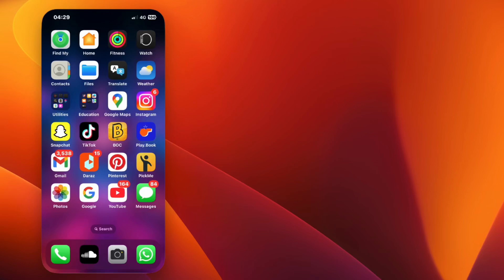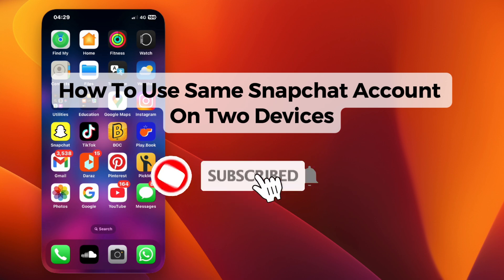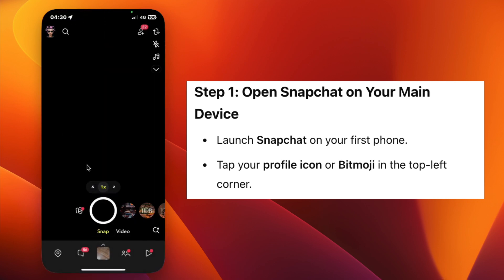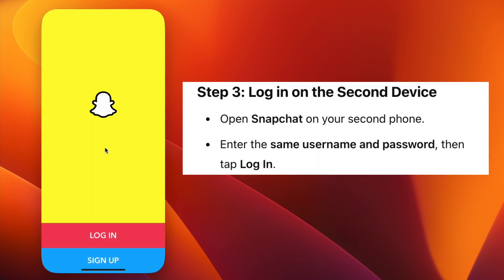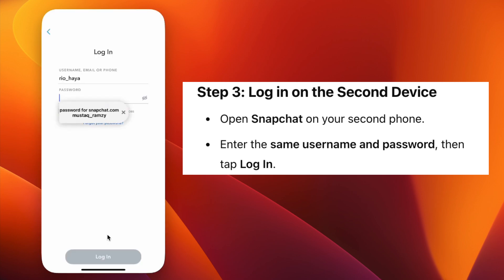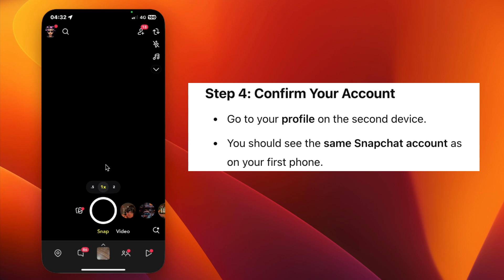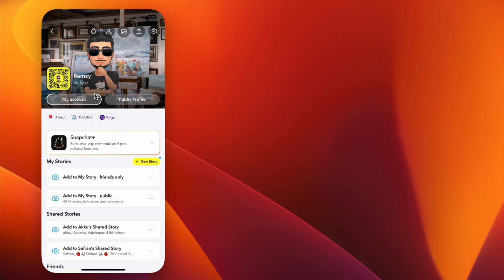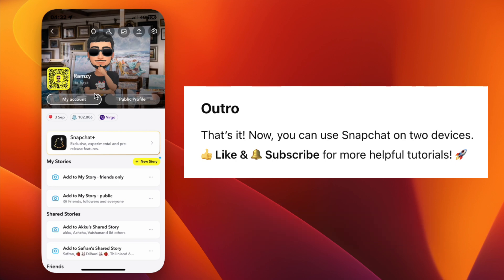How to Use the Same Snapchat Account on Two Devices – Full Guide (2025)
🚀 Want to **use the same Snapchat account on two phones** without getting logged out? In this **step-by-step guide**, I’ll show you exactly how to **access your Snapchat on multiple devices** quickly and safely!

1️⃣ How to log in to Snapchat on a second device
2️⃣ How to avoid account logout or verification issues
3️⃣ How to switch between two phones with the same Snapchat account

💡 **Important Note:** Snapchat officially allows only **one active login per account at a time**. This guide helps you **log in on a second device**, but using both simultaneously may result in **auto-logouts or security checks**.